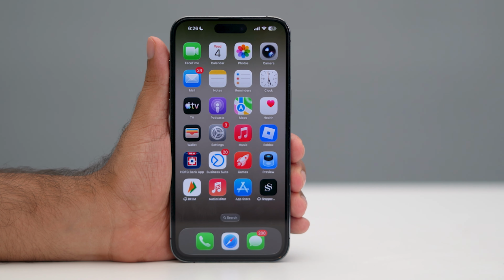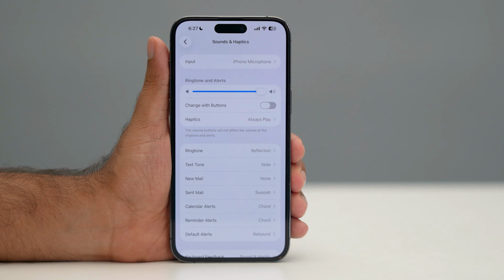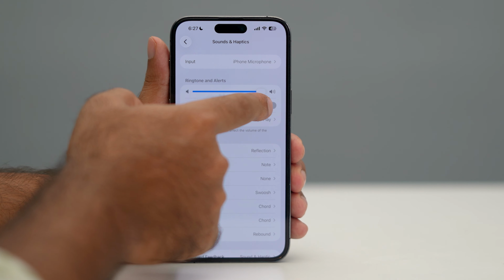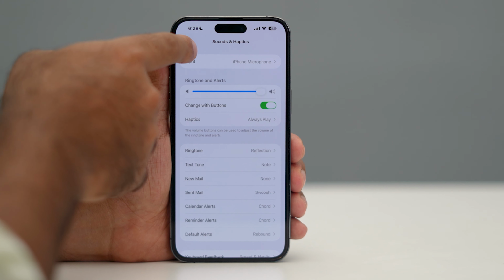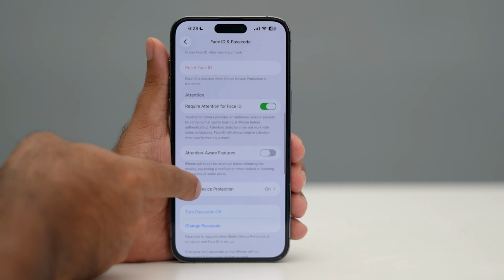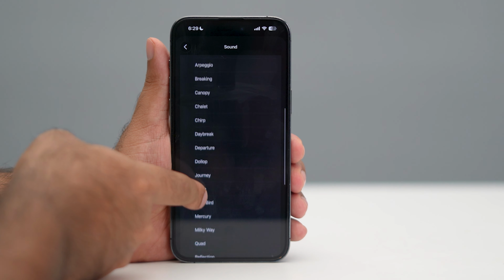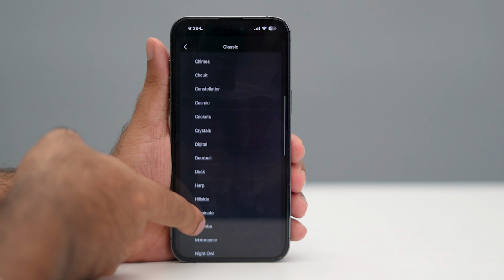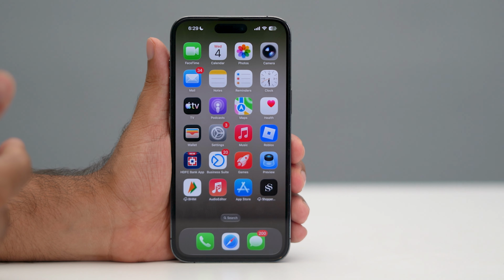How To Fix iPhone Alarm Sound Too Low (2026)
Struggling with iPhone alarm sound being too low? In this video, we show step-by-step solutions to fix iPhone alarm volume issues. Learn how to increase alarm sound, adjust volume settings, and ensure your alarms are loud enough so you never miss an important wake-up or reminder.

This works for :

iPhone
iPhone 3G
iPhone 3GS
iPhone 4
iPhone 4S
iPhone 5
iPhone 5c
iPhone 5s
iPhone 6
iPhone 6 Plus
iPhone 6s
iPhone 7
iPhone 7 Plus
iPhone 8
iPhone 8 Plus
iPhone X
iPhone XR
iPhone XS
iPhone XS Max
iPhone 11

alarm sound too low on iphone
alarm sound very low iphone
iphone alarm sound low problem
why alarm sound is not working in iphone